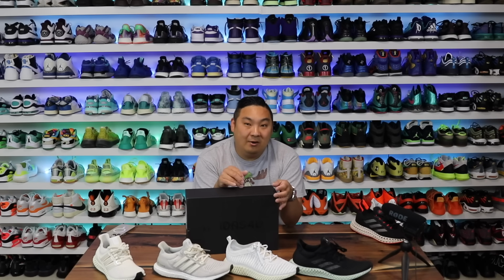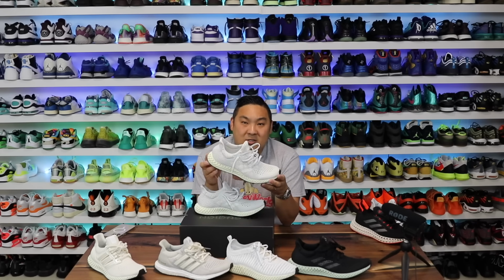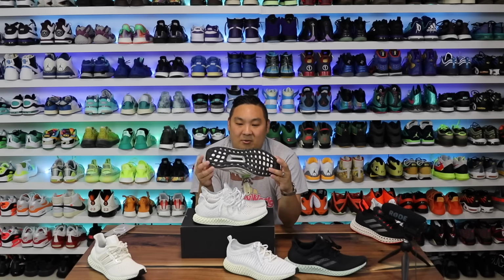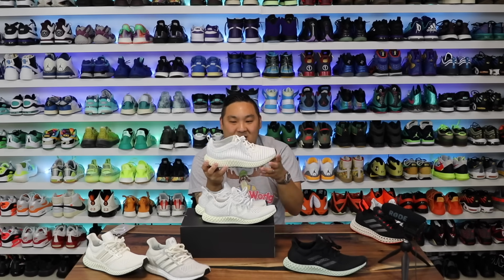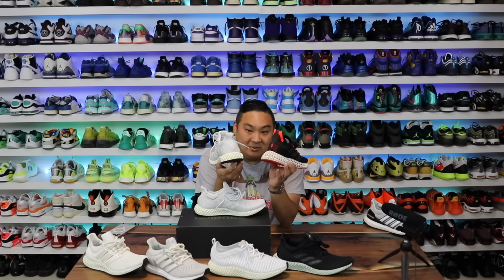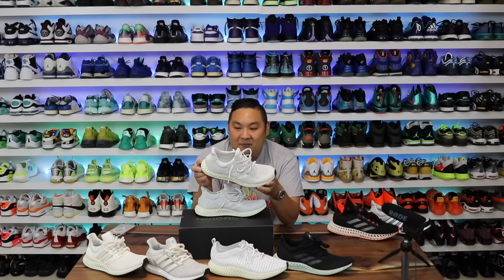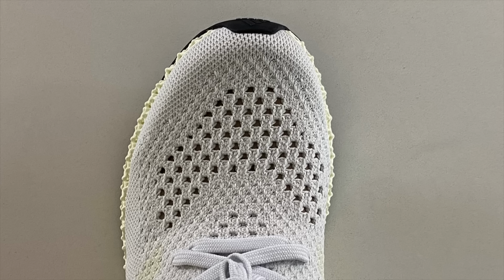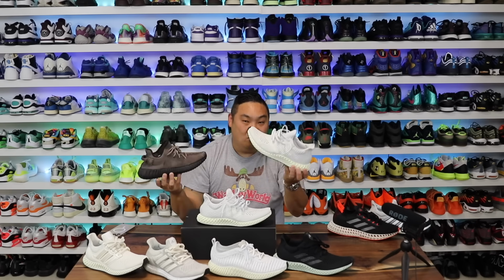Adidas FutureCraft 4D Crystal White / Chalk Cream Review + On Feet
$10 DIP DYE ON $220 adidas FUTURECRAFT 4D SNEAKER TUTORAL! FAIL OR NO?

ADIDAS FUTURECRAFT 4D SHOES
Crystal White / Chalk White / Core Black

ADIDAS 4D MIDSOLE
Precisely-coded performance zones combine our best stability, best comfort and best absorption so you can conquer the unpredictable city streets.

SOCK-LIKE FEEL
The upper hugs your foot with a supportive, flexible fit.

ADIDAS PRIMEKNIT
Precision-made, seamless zones combine strength and performance with smooth comfort to ensure distraction-free movement.

CONTINENTAL™ RUBBER OUTSOLE
Continental™ Rubber outsole provides extraordinary traction in wet and dry conditions.

RUNNING SHOES WITH PRECISELY CODED CUSHIONING FOR EVERYDAY COMFORT.
Running brings the present into sharp focus so you can move towards the future. These adidas running shoes help you do just that. Their cutting-edge adidas 4D midsole is based on 17 years of running data, and they're digitally engineered to infuse comfort into your every stride. Taking comfort even further, the adidas Primeknit upper ensures a locked-in feel that adapts to your foot through the gait cycle. Every take-off and landing is fully supported. No distractions.

SPECIFICATIONS
Regular fit
Lace closure
adidas Primeknit upper
Sock-like feel
Textile lining
adidas 4D midsole
Midsole drop: 8.5 mm (heel 32.7 mm / forefoot 24.2 mm)
Continental™ Rubber outsole
Imported
Product color: Crystal White / Chalk White / Core Black
Product code: Q46229

🚨Drop Front / Side Sneaker Display Cases Worth A Look!